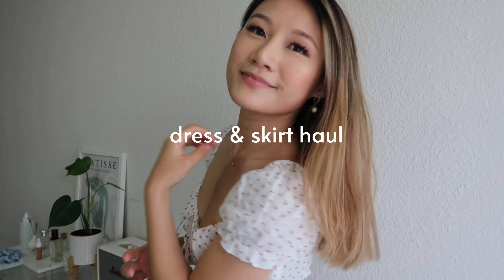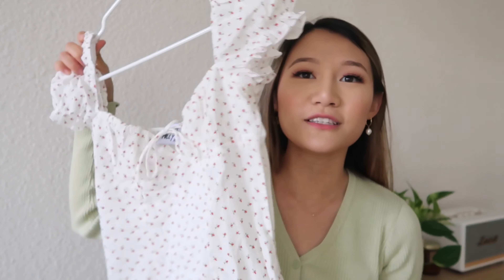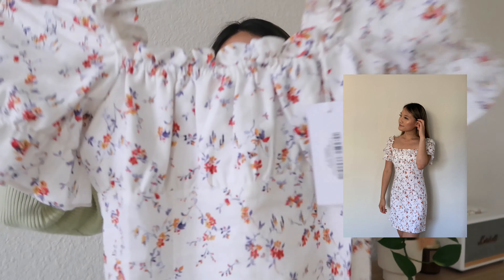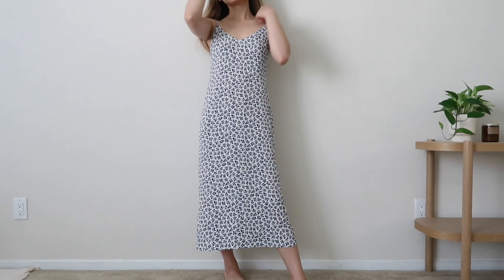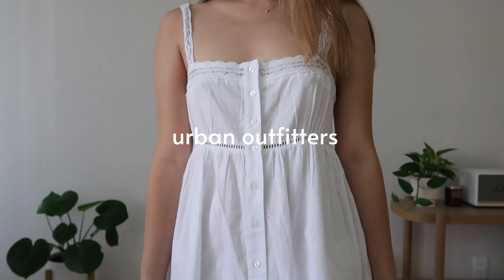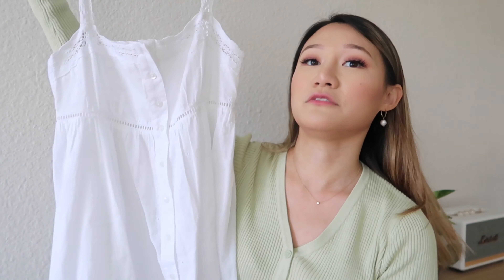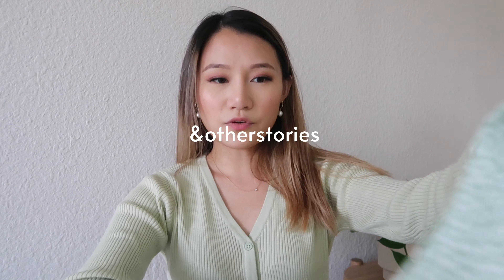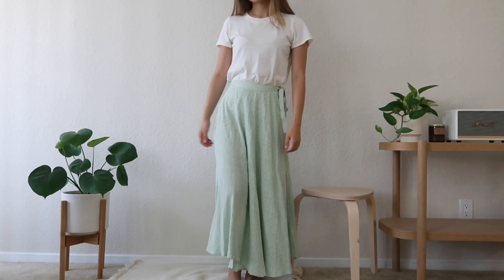dress try-on haul | reformation, princess polly, aritzia, etc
Haul featuring some cute new dresses and skirts i’ve been into lately!

╰ I am 5'2 & 24/25 waist

✿ Items & sizes
╰ Princess Polly Natalina Mini Dress (US 2)
╰ Princess Polly Cylie Mini Deess Forest Green (US 2)
╰ Reformation Robles Dress Gabrielle (0)
╰ Reformation Boston Dress Bombay (0)
╰ Urban Outfitters white lace dress (XS)
╰ Aritzia Babaton Slip Silk Skirt - Denude (0)
╰ Aritizia Wilfred Free Pisces Skirt (XS)
╰ Aritizia Wilfred Free Pisces Longsleeve (XS)
╰ &otherstories Tie Wrap Midi Skirt Green Tea Rose (2)